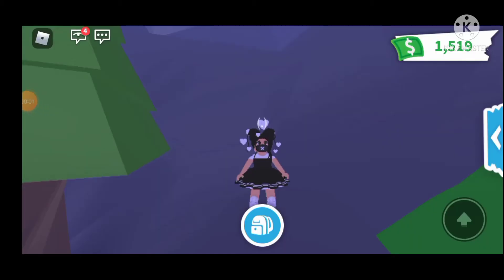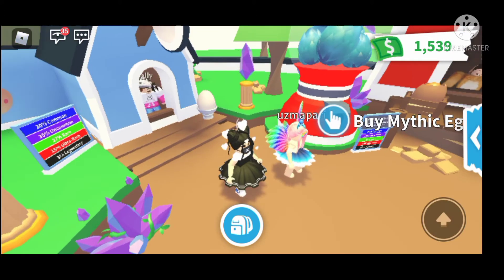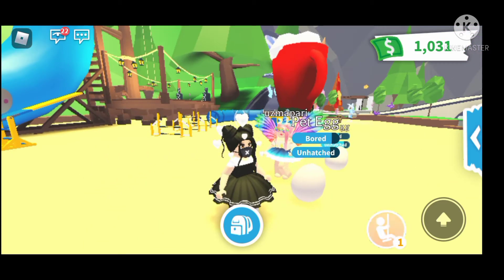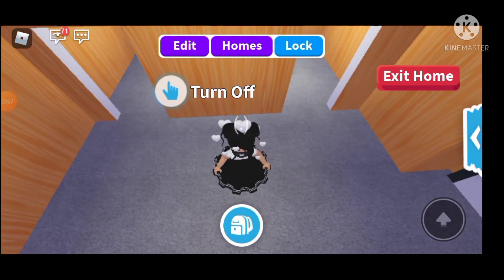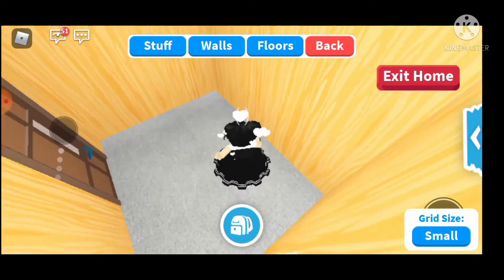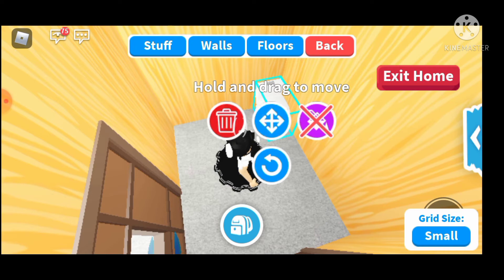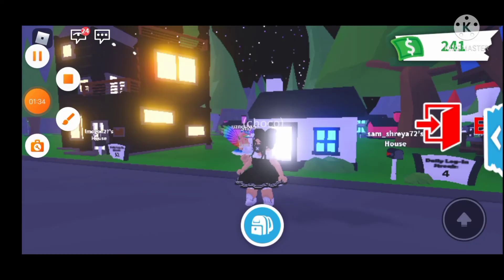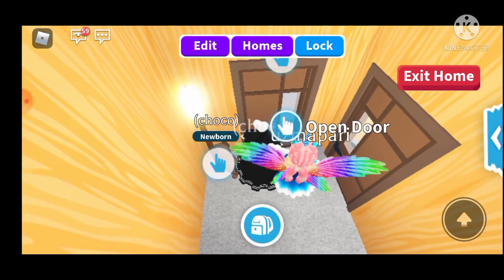Building a house based on your pet challenge /with a Uzmapari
2.like this video

4.write you're roblox username in the comments:D